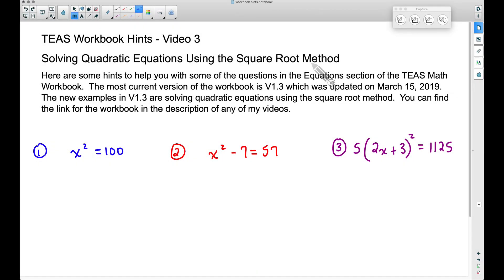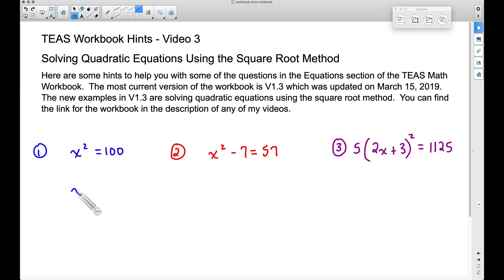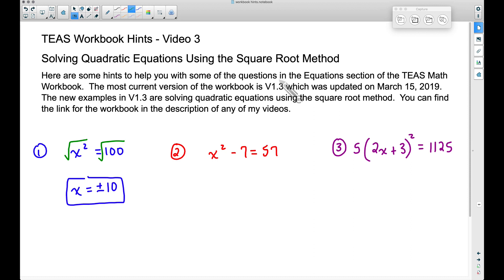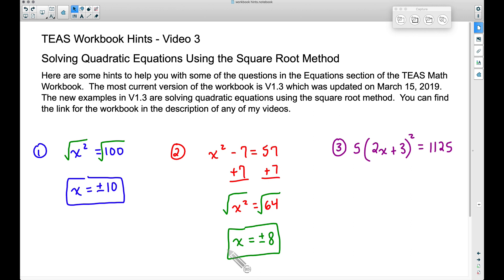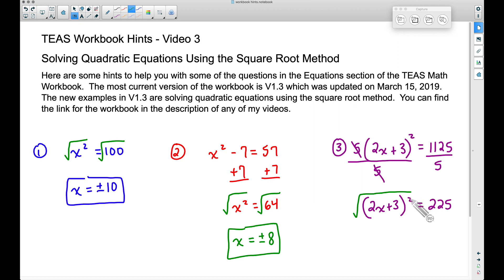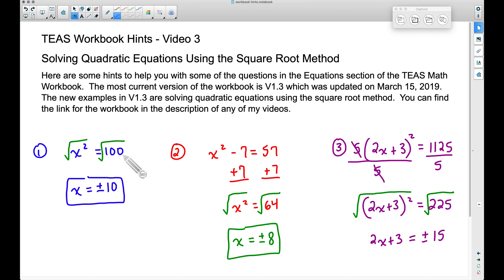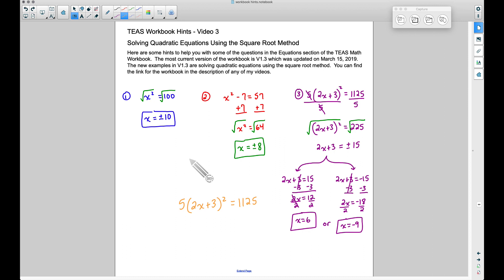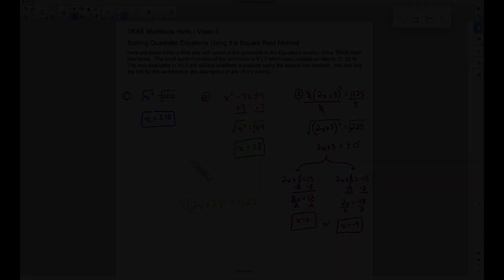TEAS MATH Workbook Hints - Video 3 - Solving Quadratic Equations Using the Square Root Method